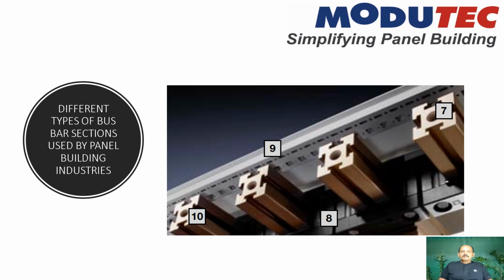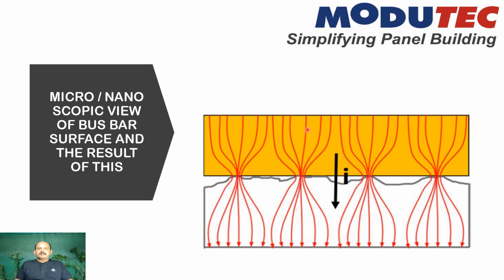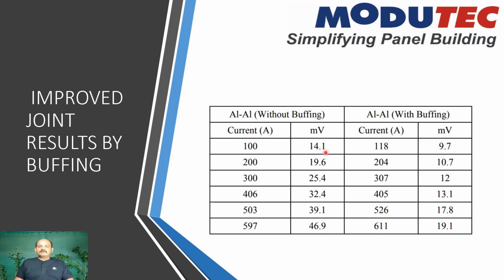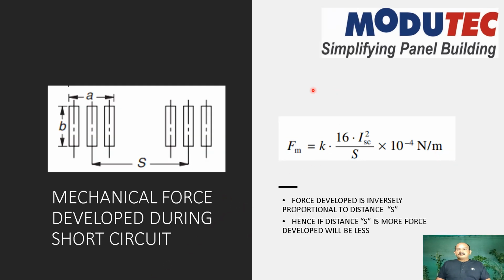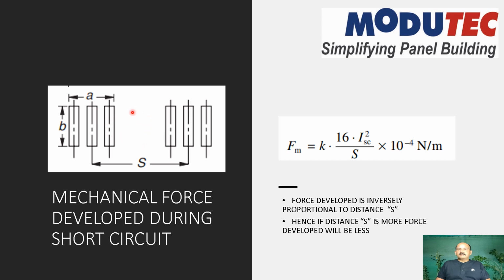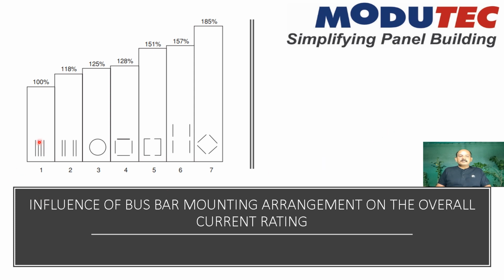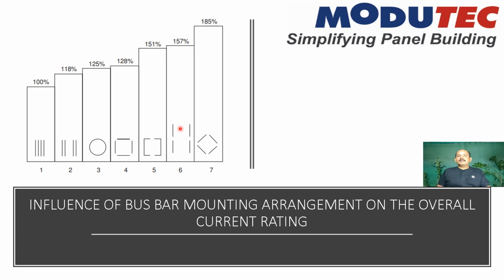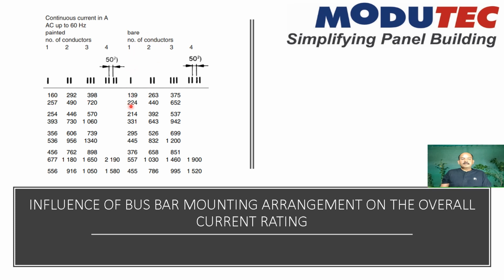The Significance of Bus Bar spacings - PART 1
In this presentation, we will discuss the design of bus bar system in the panel and its advantages. The presentation will include explains the three-dimensional finite element method and the static and dynamic analysis of a bus bar system.

TOTAL PARTS-3 AND WILL RELEASE NEXT 2 PARTS SUBSIQUENTLY
VERY IMPORTENT TOPICS COVERED IN BALANCE 2 PARTS.